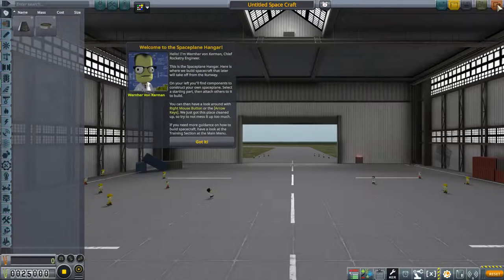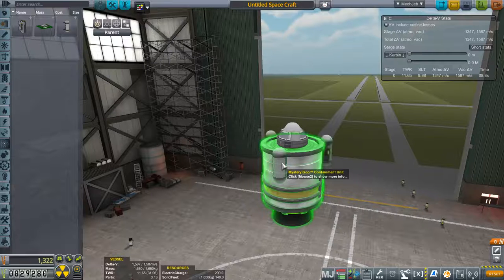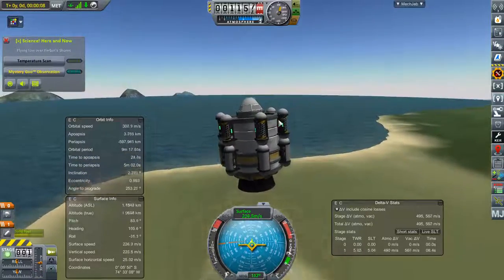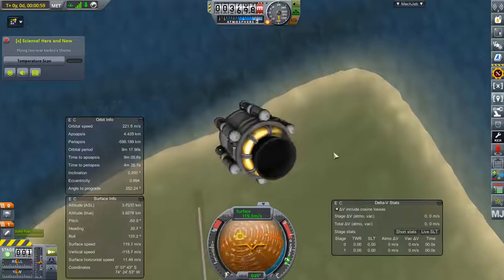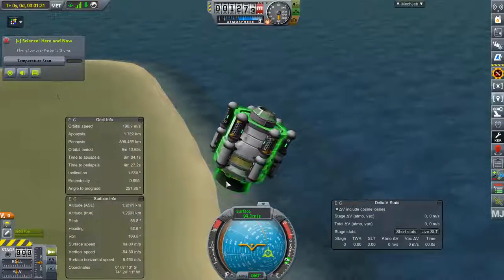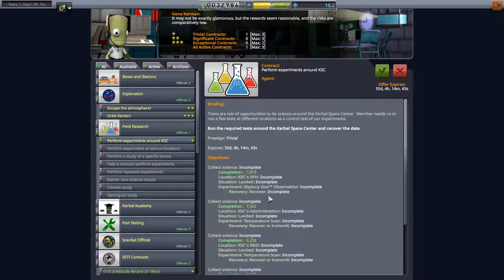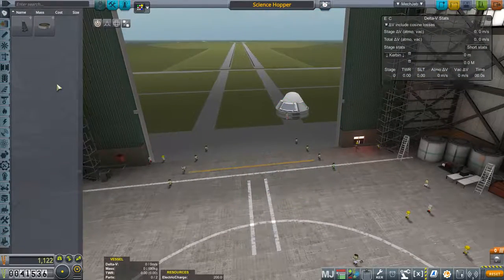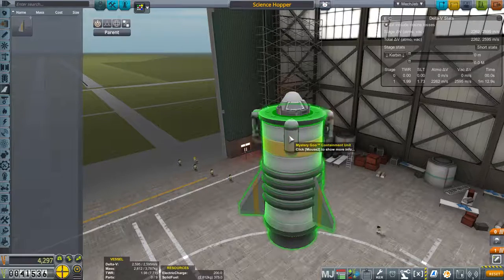KSP Career with Mods Ep.1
In this series i'll be playing Kerbal Space Program pretty much for the first time. Also with mods i've seen recommended on various sites.

Mod List:
000_AT_Utils - 1.5
Toolbar - 1.7.15
USI Tools - 0.10.1
B9 Part Switch - 2.0
Community Category Kit - 2.0.2
Community Resource Pack - 0.8
CommunityTechTree - 3.2.1
Contract Configurator - 1.23.3
Contract Pack: Field Research - 1.2.1
Contract Pack: Kerbal Academy - 1.1.7
Contract Pack: Bases and Stations - 3.7.0.1
Contract Pack: Tourism Plus - 1.5.2
Contract Reward Modifier - 1.0.2.5
Crowd Sourced Science - 4.1
CryoEngines - 0.5.9
CryoTanks - 0.4.8
CustomBarnKit - 1.1.16
DMagic Orbital Science - 1.3.0.10
CapCom Mission Control On The Go - 1.0.2.7
Contract Parser - 1.0.7
Contracts Window Plus - 1.0.8.1
Progress Parser - 1.0.8
DynamicBatteryStorage - 1.1.1
Firespitter - 7.6
GroundConstruction - 1.2.1
HeatControl - 0.4.4
HideEmptyTechTreeNodes - 1.0.1
Interstellar Fuel Switch - 2.10.1
Kerbal Attachment System - 0.6.3
KerbalAtomics - 0.4.9
Kerbal Engineer Redux - 1.1.3
Kerbal Joint Reinforcement - 3.3.3
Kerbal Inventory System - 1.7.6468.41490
KSP-AVC Plugin - 1.1.6.2
NavBallDockingAlignmentIndicatorCE - 1.0.3
NearFutureConstruction - 0.8.4
NearFutureElectrical - 0.9.7
NearFutureLaunchVehicles - 1.1.3
NearFutureProps - 0.2
NearFuturePropulsion - 0.9.5
NearFutureSolar - 0.8.7
NearFutureSpacecraft - 0.7.4
PatchManager - 0.0.11
SCANsat - 1.1.8.2
SETI-Contracts - 1.3
SETI-ProbeParts - 1.3.0.2
SpaceY Expanded - 1.3.1
SpaceY Lifters - 1.16
StageRecovery - 1.7.2
StationPartsExpansion - 0.5.2
TacSelfDestructContinued - 1.6.5
Kerbal Alarm Clock - 3.8.5
TweakScale - 2.3.7
USI Core - 0.5
Freight Transport Tech - 0.8
Konstruction - 0.3
MKS - 0.53
Universal Storage - 1.3.0.1
Waypoint Manager - 2.7